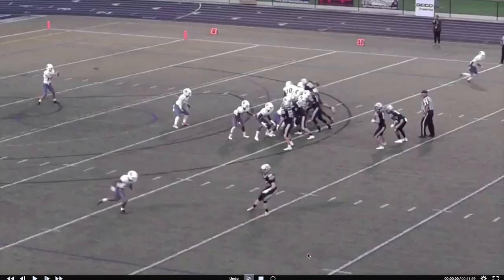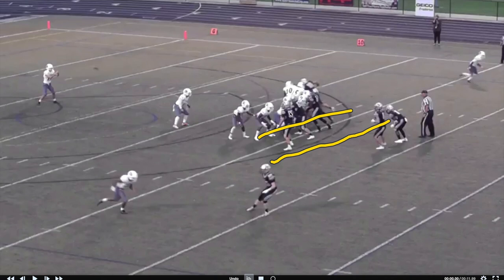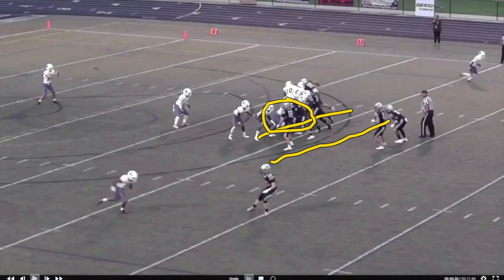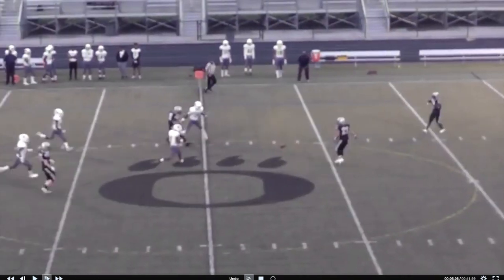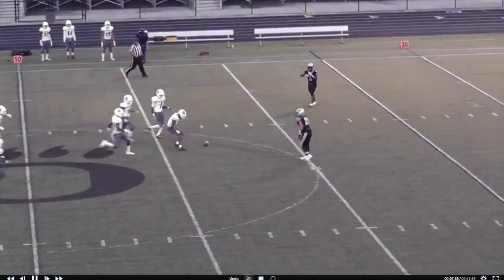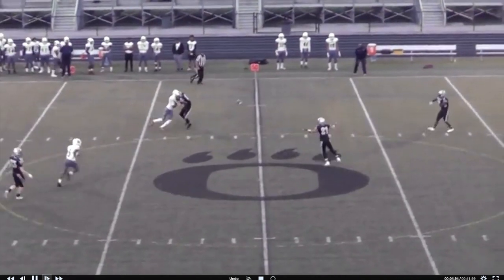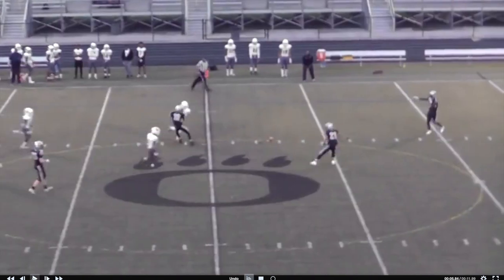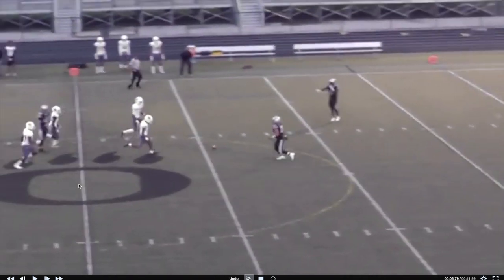Punts/Scrimmage Kicks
A in depth look at punts and scrimmage kicks in high school football. We break down the rule and clarify what can and cannot be done during a scrimmage kick.